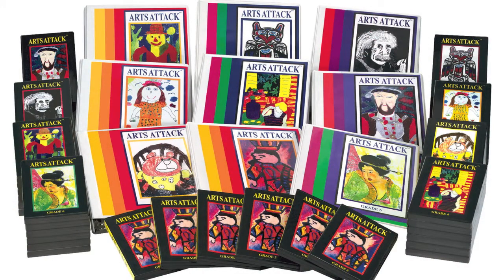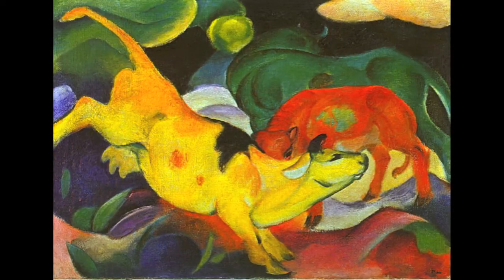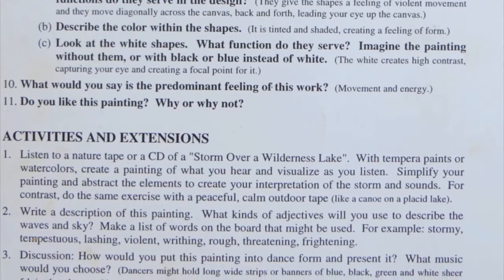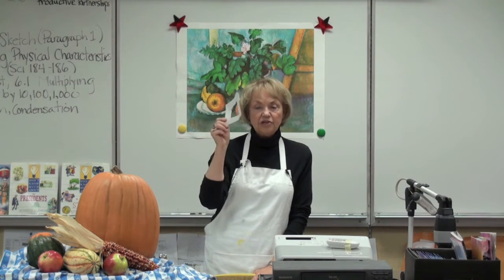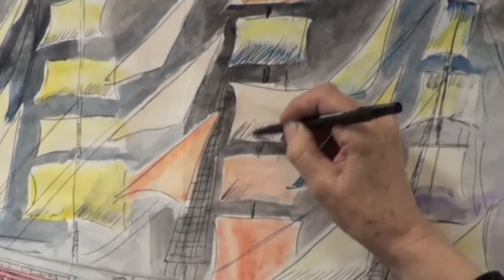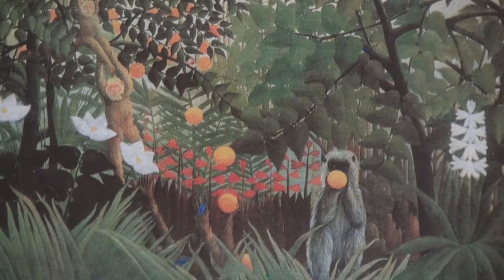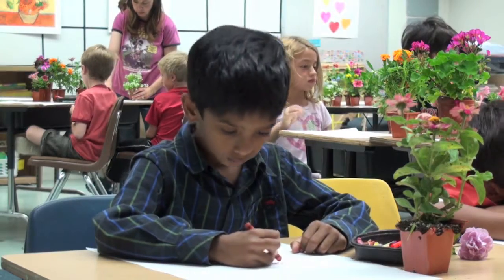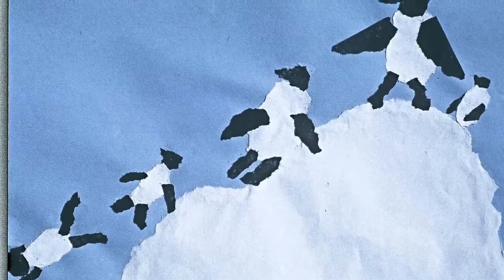Comprehensive Arts Attack Overview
A comprehensive overview of the Arts Attack Program